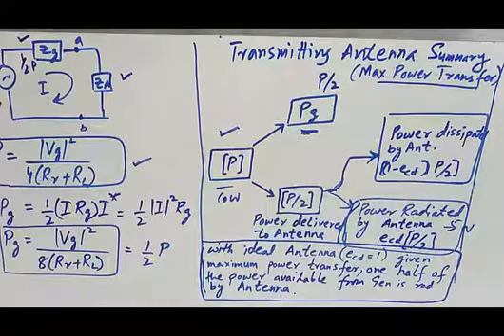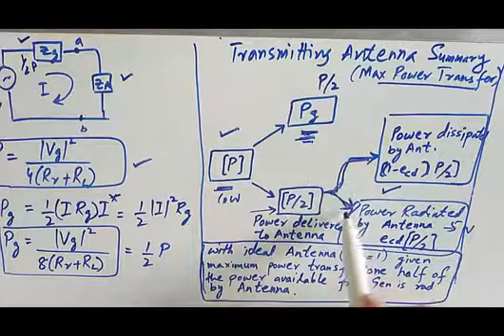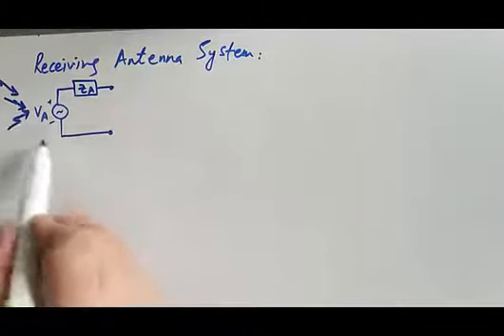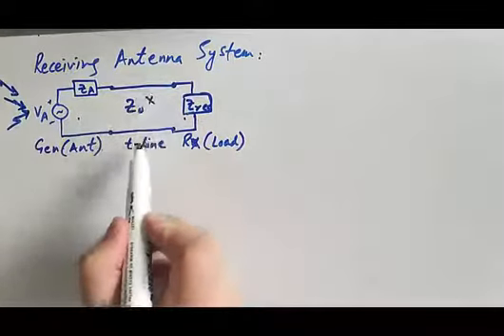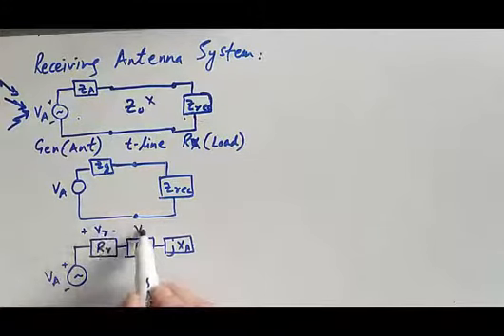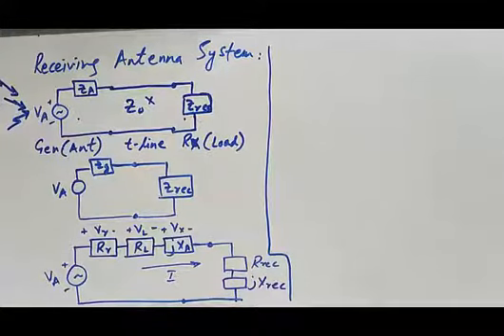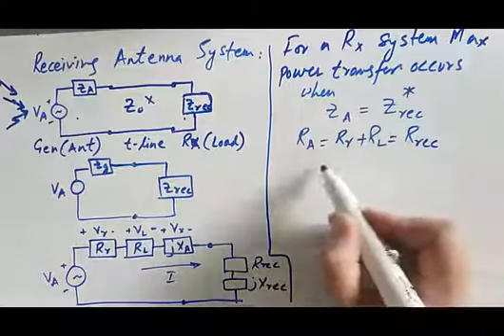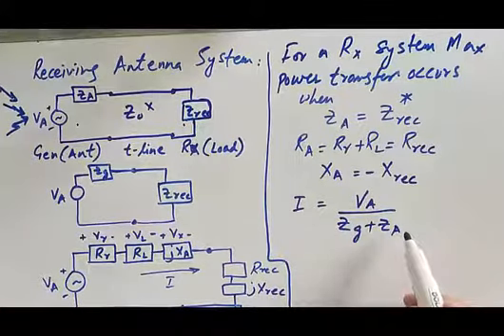Antenna Theory: Antenna Impedance part 5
The video is based on the theory presented in Constantine A. Balanis book 'Antenna Theory' (3rd Edition)